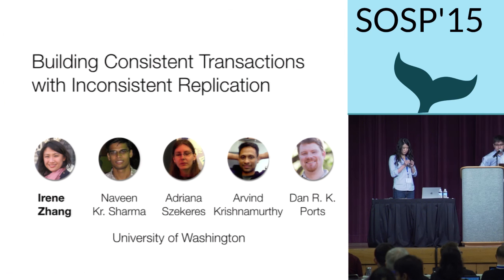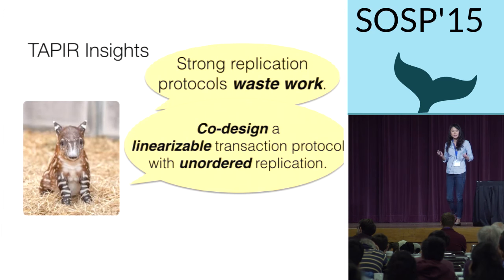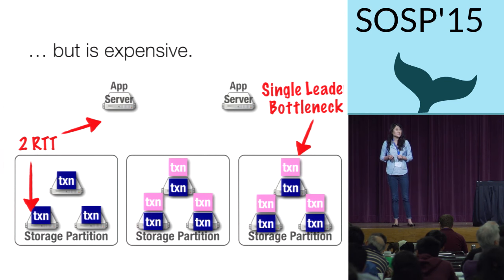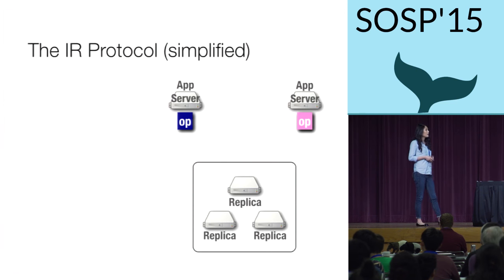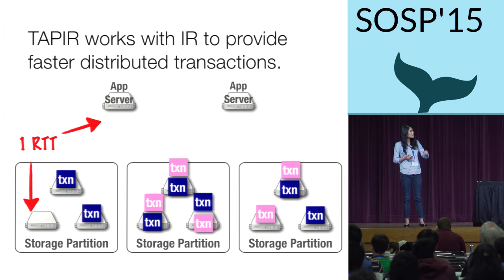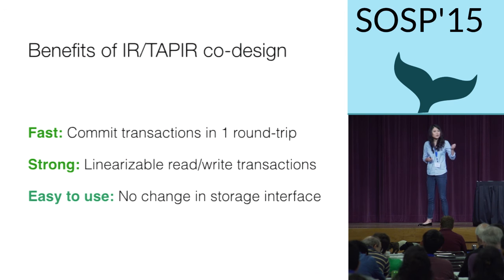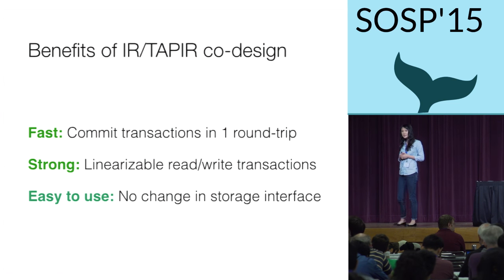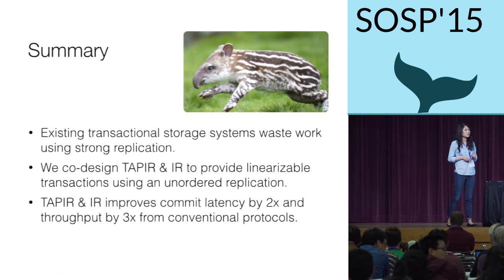Building consistent transactions with inconsistent replication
Authors:  Irene Zhang, Naveen Kr. Sharma, Adriana Szekeres, Arvind Krishnamurthy, Dan R. K. Ports

Abstract:

Application programmers increasingly prefer distributed storage systems with strong consistency and distributed transactions (e.g., Google's Spanner) for their strong guarantees and ease of use. Unfortunately, existing transactional storage systems are expensive to use -- in part because they require costly replication protocols, like Paxos, for fault tolerance. In this paper, we present a new approach that makes transactional storage systems more affordable: we eliminate consistency from the replication protocol while still providing distributed transactions with strong consistency to applications. We present TAPIR -- the Transactional Application Protocol for Inconsistent Replication -- the first transaction protocol to use a novel replication protocol, called inconsistent replication, that provides fault tolerance without consistency. By enforcing strong consistency only in the transaction protocol, TAPIR can commit transactions in a single round-trip and order distributed transactions without centralized coordination. We demonstrate the use of TAPIR in a transactional key-value store, TAPIR-KV. Compared to conventional systems, TAPIR-KV provides better latency and throughput.